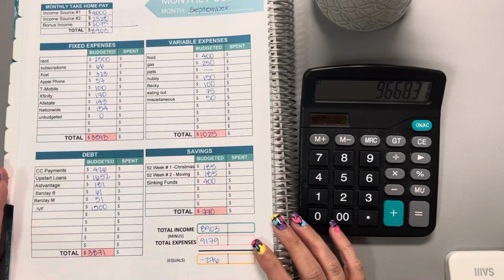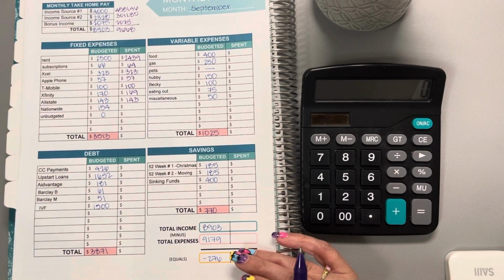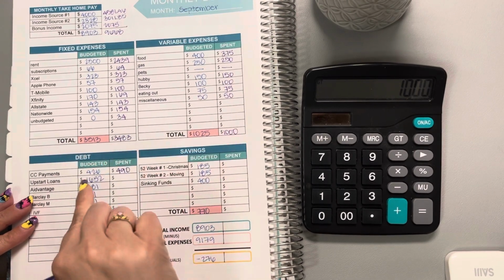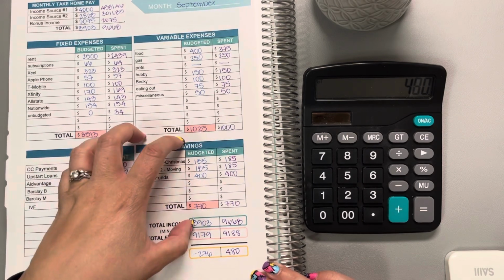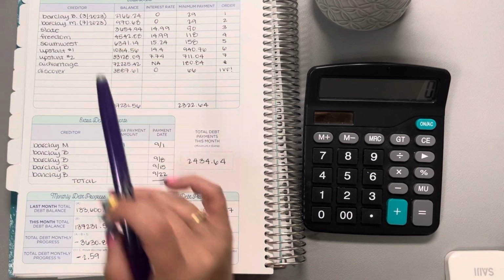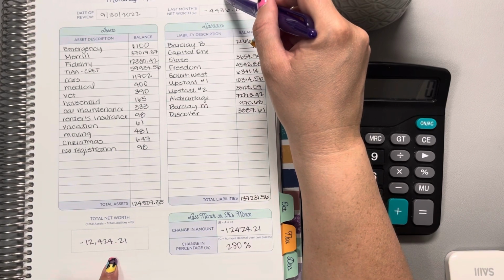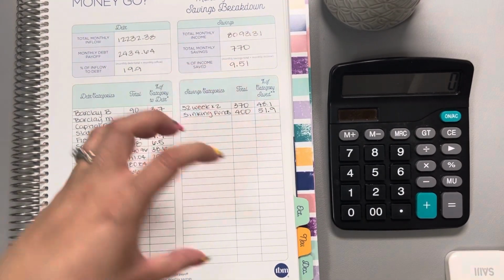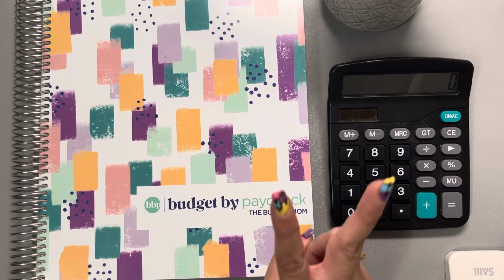Monthly Close Out: September 2022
Virtual Address (similar to POBox):
Becky Budgets
18121 E Hampden Ave
Unit C #1103

Products I Use:
Money Envelopes for Binders
Anniversary Change Jar
Bank Envelope
Cash Sorter
Mouse Pad
Overhead Phone Holder
Pen Organizer
Frixion Markers
Frixion Highlighters
Pens for Budgeting
Pens for Planning
Cricut Maker
Laminating Sheets